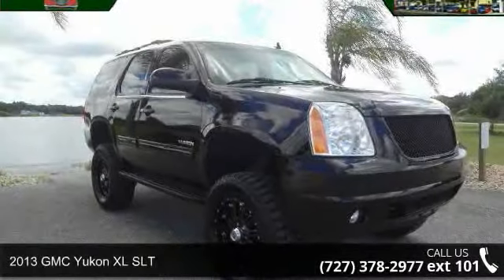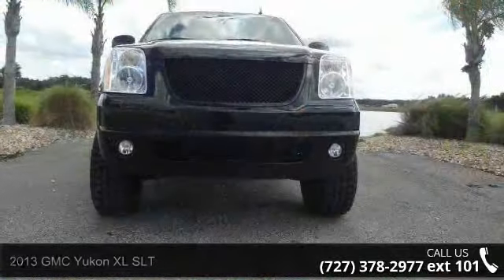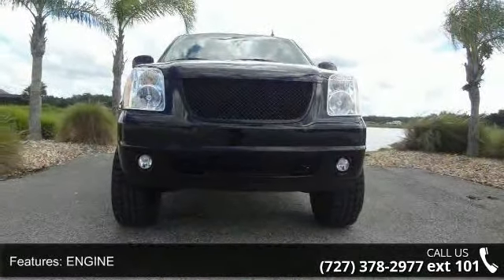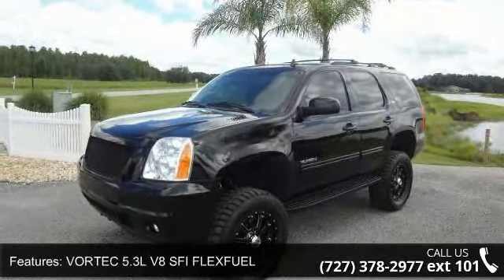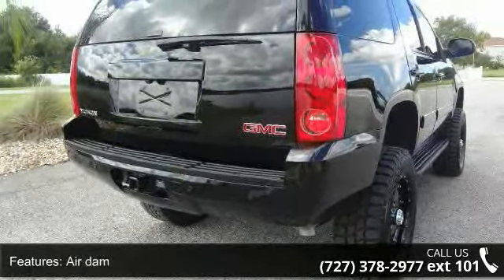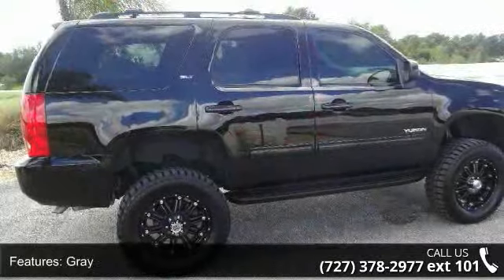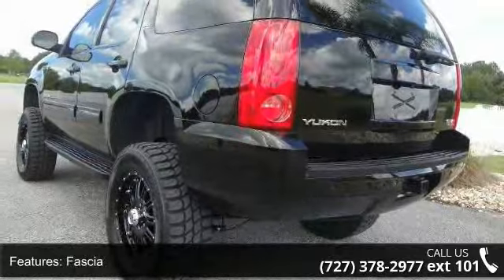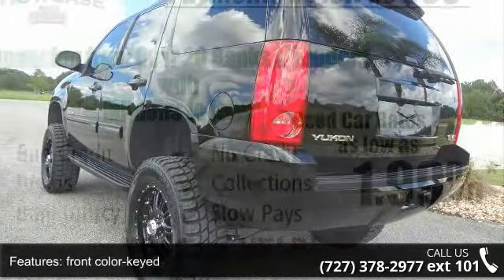2013 GMC Yukon XL SLT - Julians Auto Showcase - New Port ...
2013 GMC Yukon XL SLT Condition: Used Mileage: 62000 Transmission: 6-Speed A/T Stock